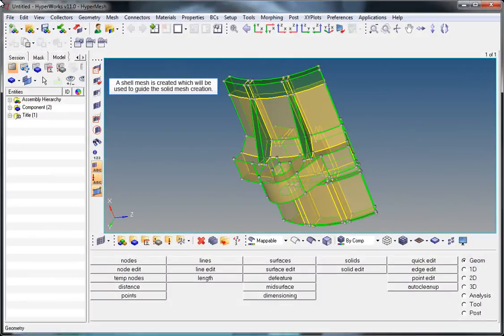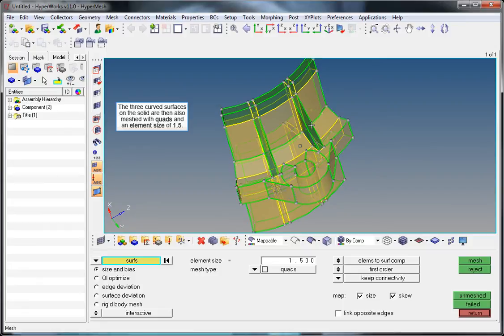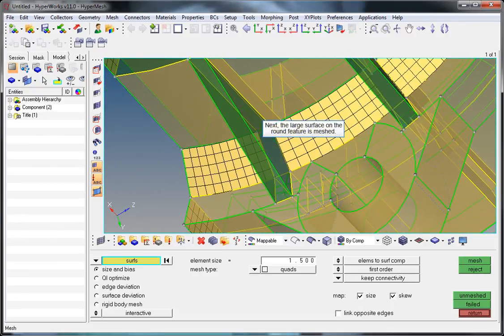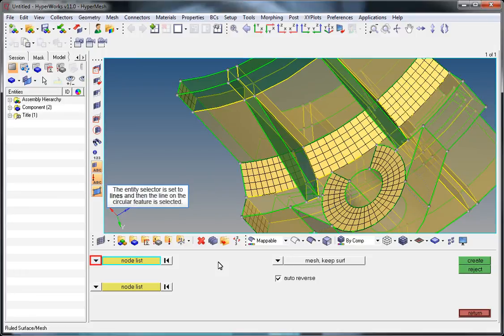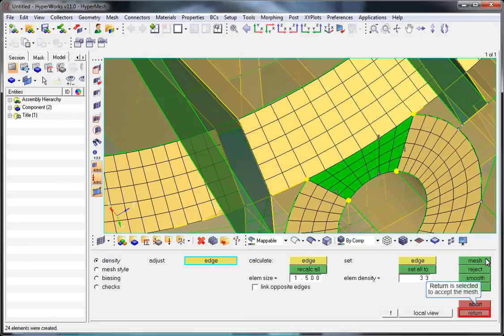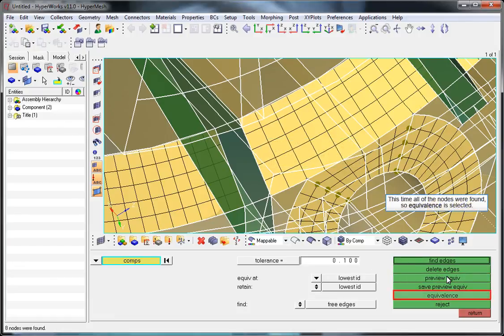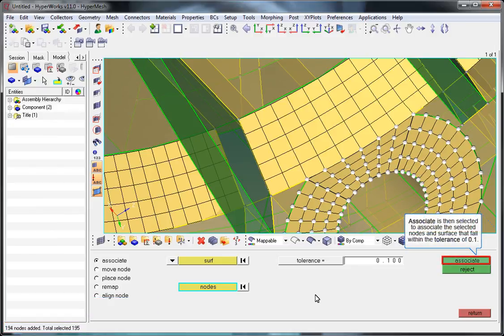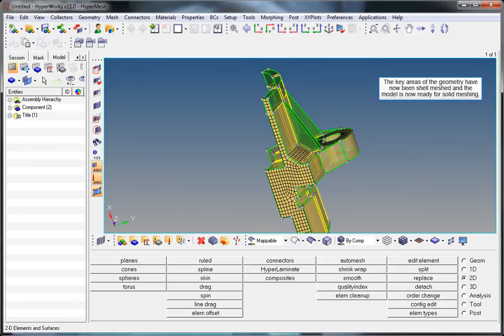Hexahedral meshing of a gear - part 3